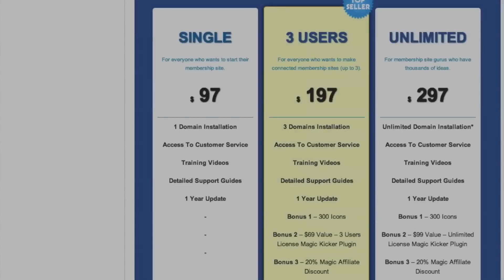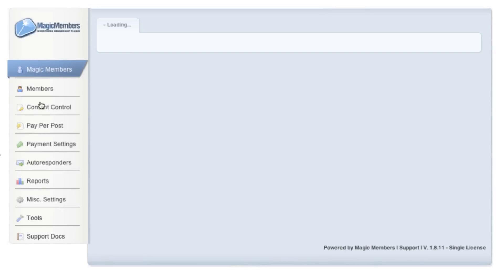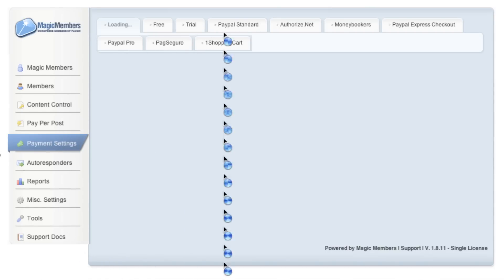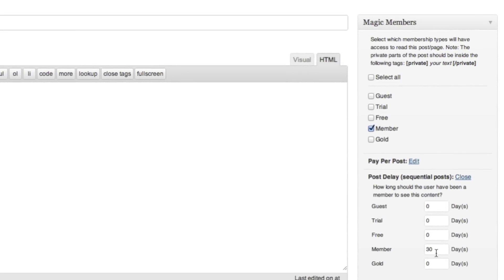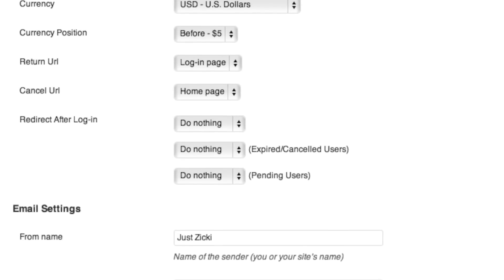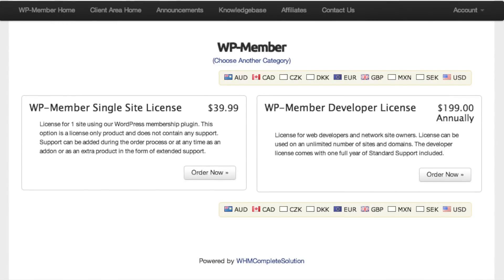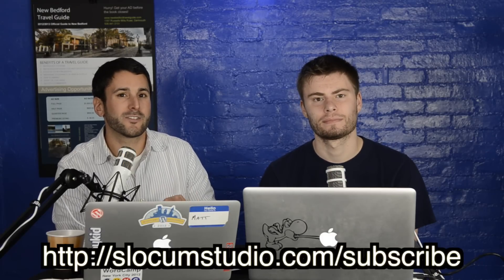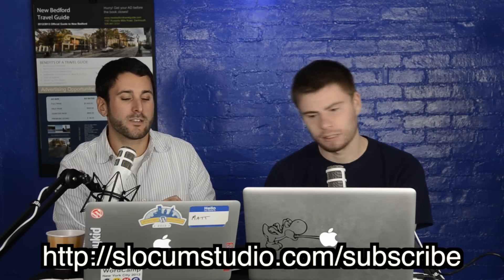MagicMembers vs WP-Member: Membership on WordPress - PressThis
In our continuing coverage of Membership plugins for WordPress, we look at MagicMembers and WP-Member.  We find that not all WordPress plugins are created equally.

To find out which is the best plugin for your website, read below for links to all of the plugins we have talked about for membership thus far.

SHOW NOTES:

1:12 - MagicMembers

3:26 - Content Dripping Done Right

4:51 - WP-Member

7:32 - Support for the Plugin

9:27 - The Verdict